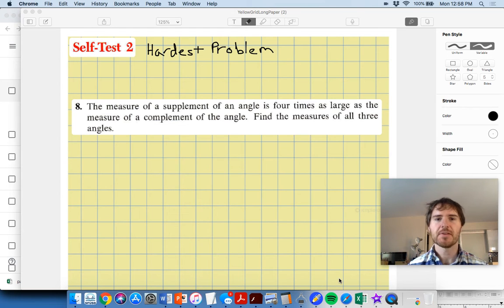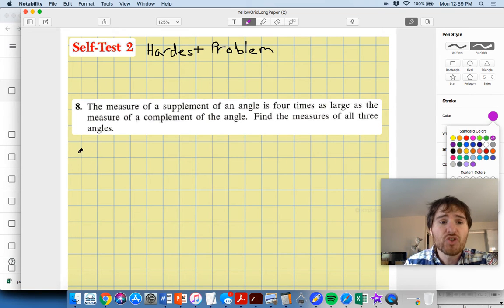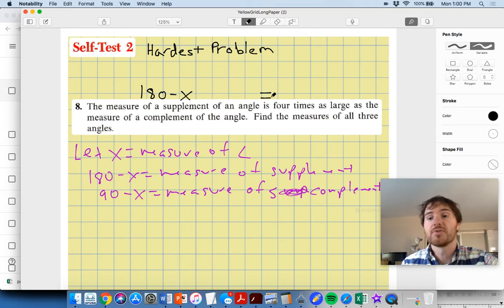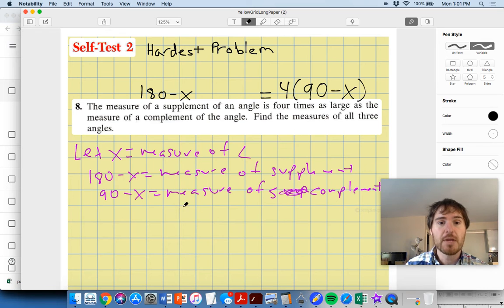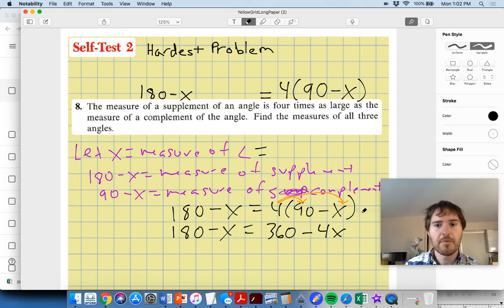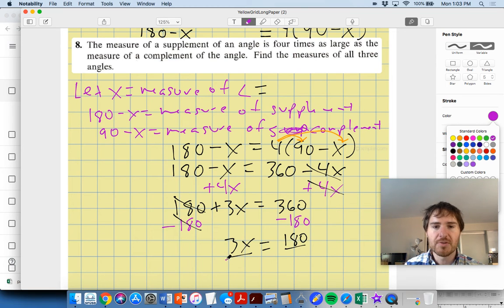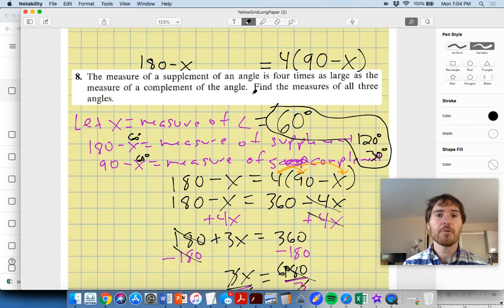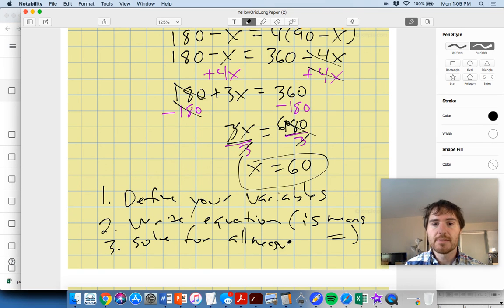Self-Test 2: Question 8 (Word Problem: Solving for angles (supplementary and complementary))